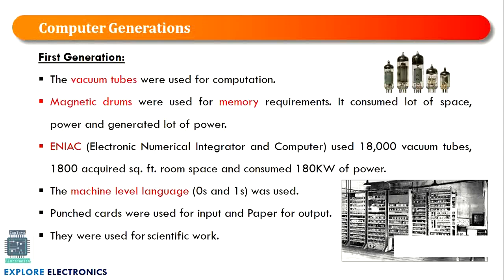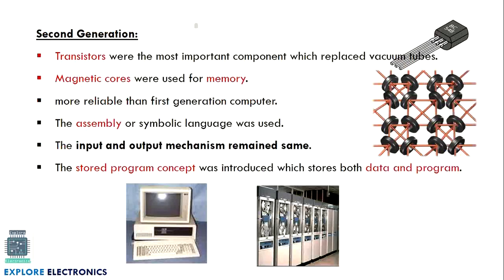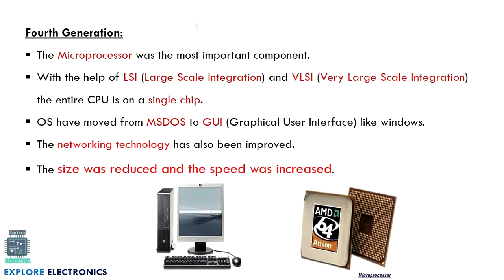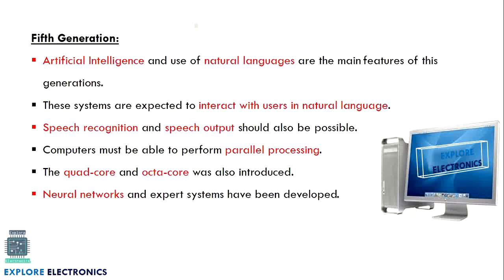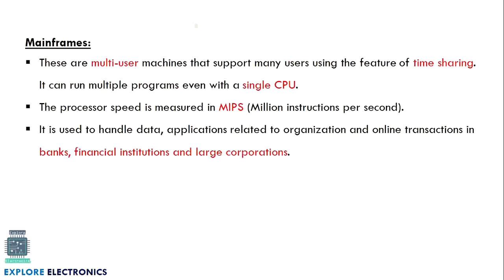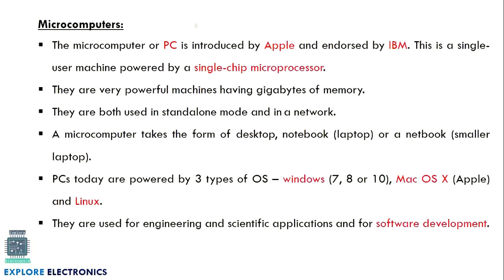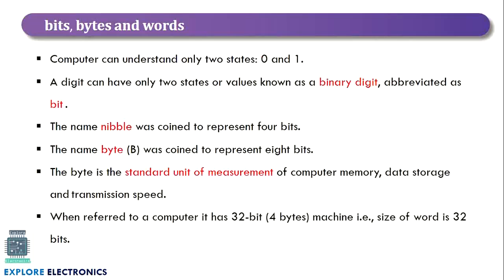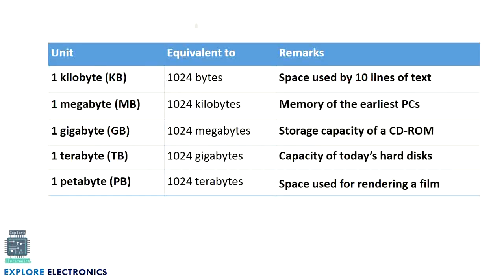What is Computer and generations | introduction to c Programming for beginners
22POP13/23 22ESC145/245
Module 1 Lecture 1 video, Computer Generations, Type of Computers, bit byte are explained.

New Syllabus and Scheme has released by VTU. It is available in

Follow the Channel for Complete Tutorial Series of PROBLEM SOLVING THROUGH PROGRAMMING Subject.
* Assignments
* Quiz
* Discussion of Other Related Engineering Subjects